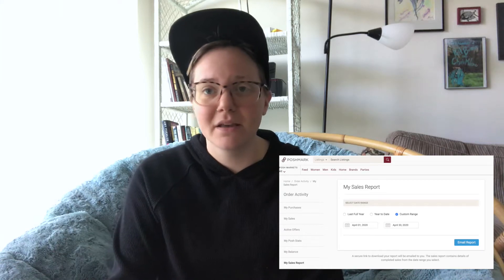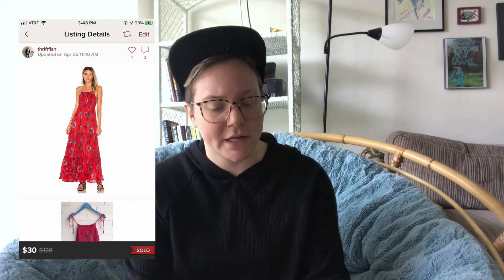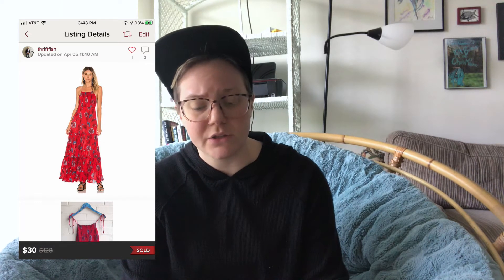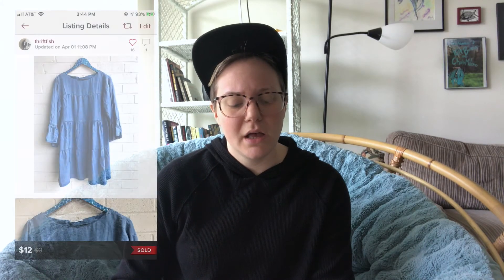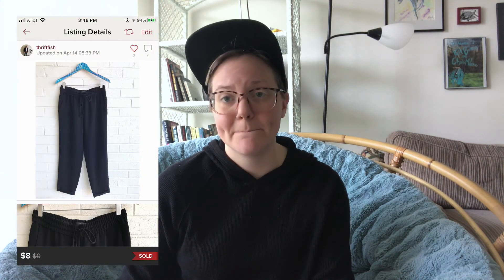What Sold Fast (And Slow) in April 2020 on Poshmark - Gymshark, Allbirds, and more!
Here's what sold within 1 day of listing on the Poshmark app in April 2020 as well as what took a little longer to sell! I'll talk about re-listing a little bit too.